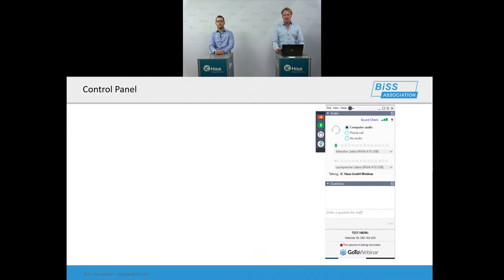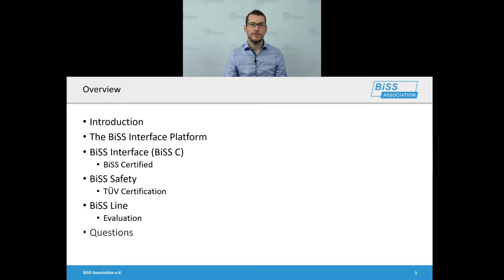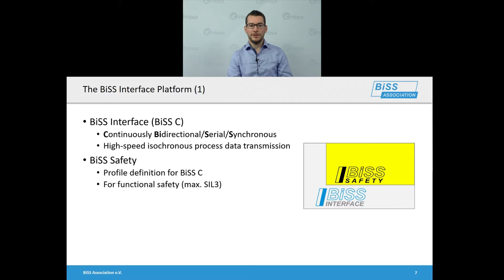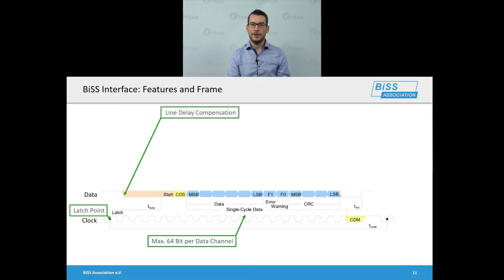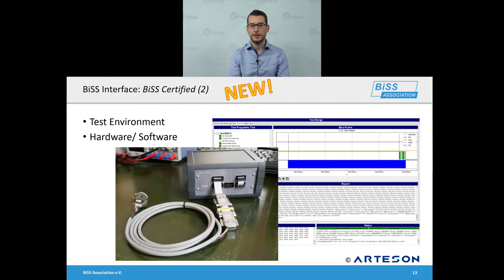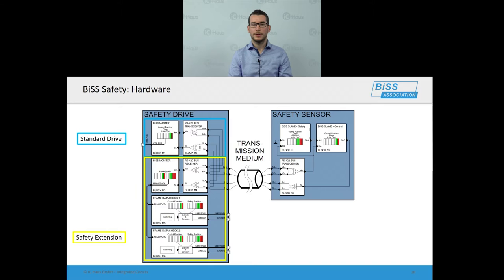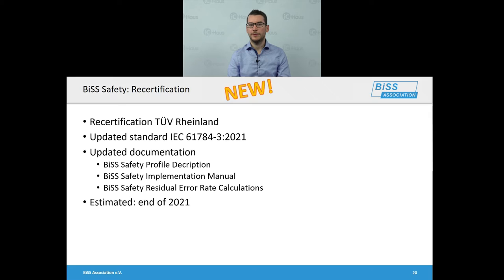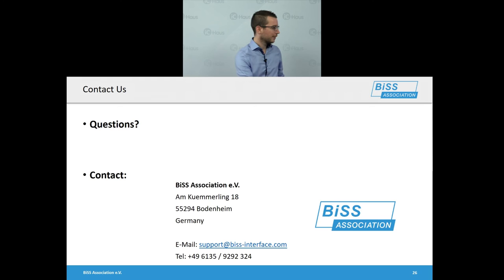The Open-Source BiSS Interface – BiSS Platform Overview | Webinar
The open-source BiSS Interface has been implemented by almost 600 licensees all over the world. Recently, it has been extended by the BiSS Safety profile definition for safety-critical applications and its one-cable technology BiSS Line.
It's about time to provide you an overview about the BiSS Interface platform, its applications and latest news.

0:00:00 Opening
0:01:30 Introduction
0:02:45 The BiSS Interface Platform
0:04:37 BiSS Interface
0:10:00 BiSS Safety
0:14:18 BiSS Line - One Cable Technology
0:20:20 Q&A Session